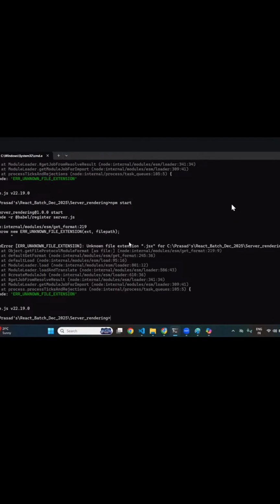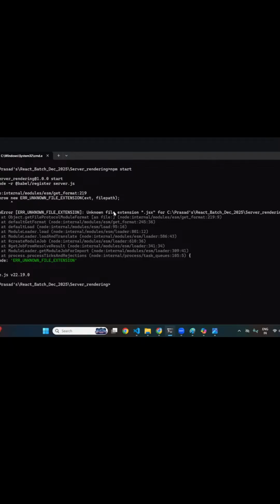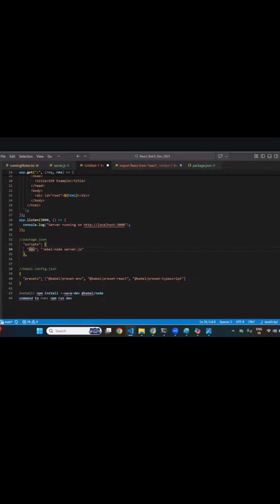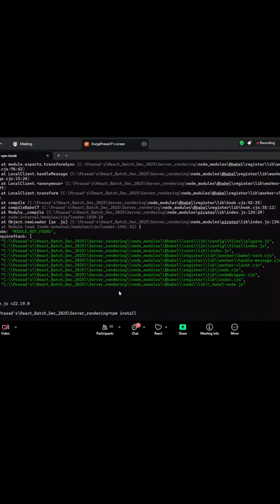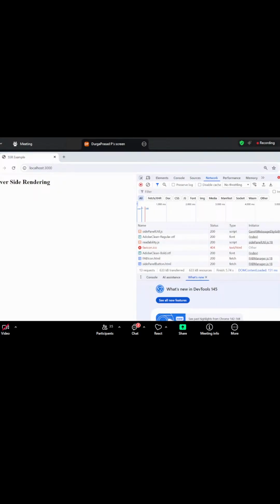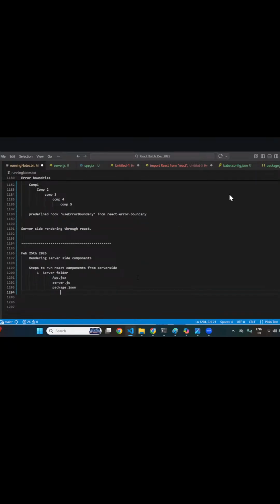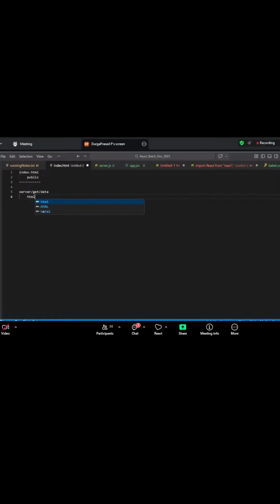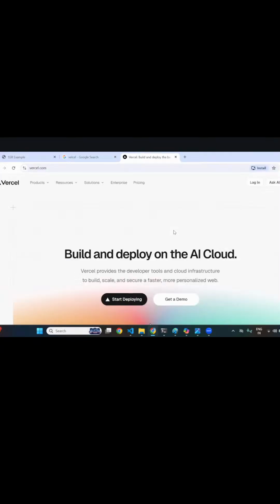Daily Code Session Here then WHY GO there?